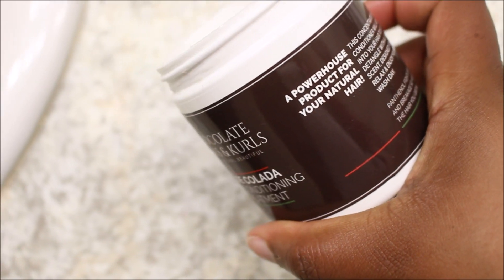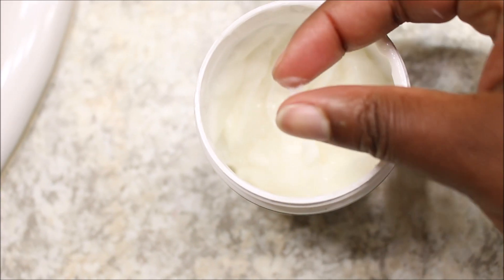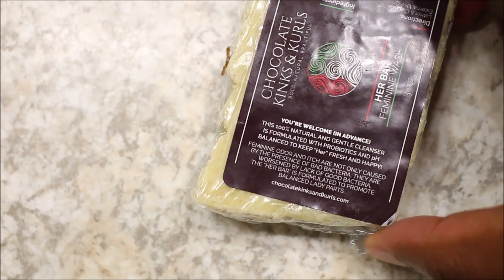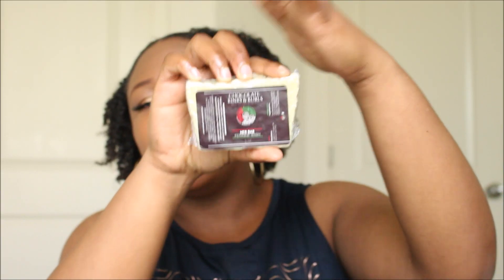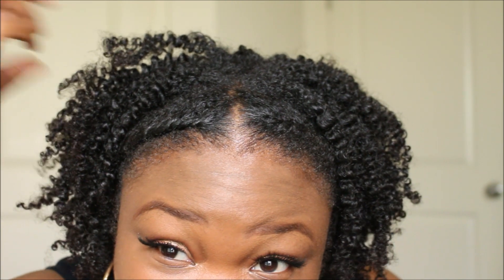Finally Hair Products for Type 4 Hair! Yesss!Chocolate Kinks & Kurls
Hey yall am here with another hair product reviews with products am truly loving and appreciating the hard work put in creating these products. So i reviewed chocolate kinks and kurls products in this natural hair tutorial.

( Amazon is my Bae lol )

My favorite products for natural hair growth:
Tropical Isle Living Jamaican Black Castor Oil

Bitter Almond Oil
Rosemary Oil
Organic Peppermint Oils
Virgin Hair Fertilizer
Wild Growth Oil

I use MagicLinks for all my ready-to-shop product links.

Nationality: Jamaican
Country of residence: US
Age: 27
Birth Sign- VIRGO!
Hair type: Multiple, Type 4A, 4B,4C
Transitioned or Big Chop- Both
Transitioned length: March 2016-October 2016
Big Chopped: October 11, 2016
1 year natural anniversary: October 11, 2017

Please state your email subject as "BUSINESS INQUERIES"